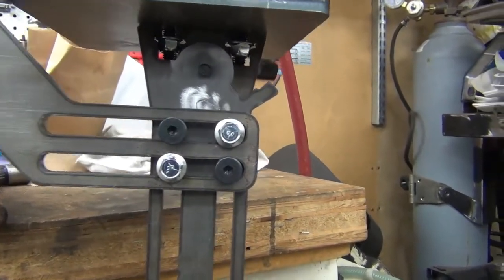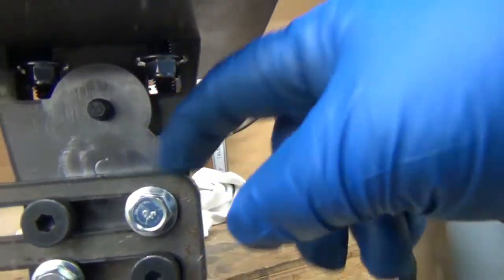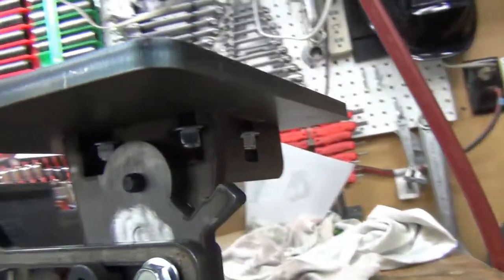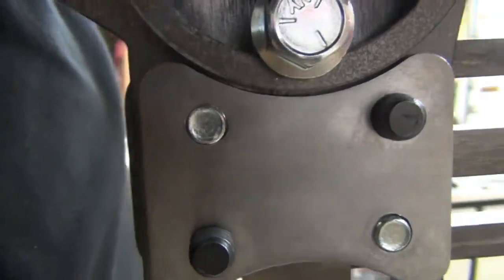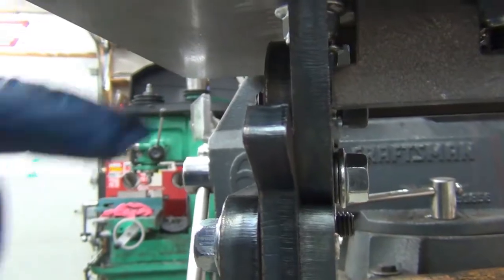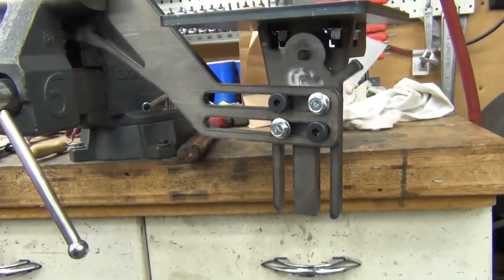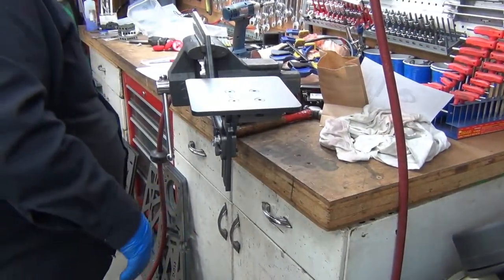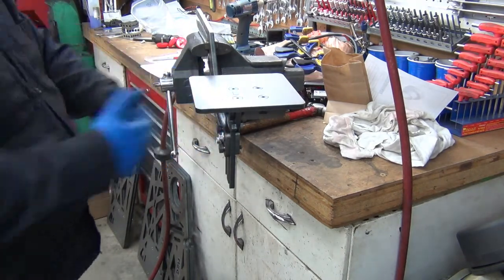DSM Tool Rest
Completely bolt together tool rest for the DSM grinder.